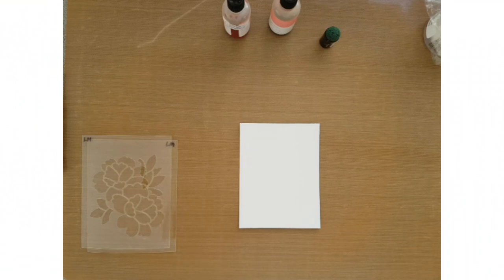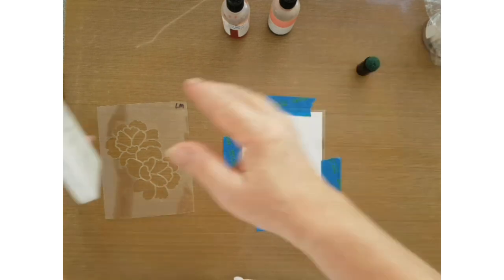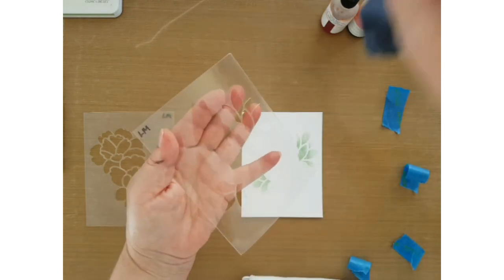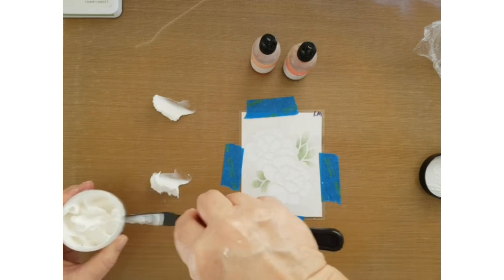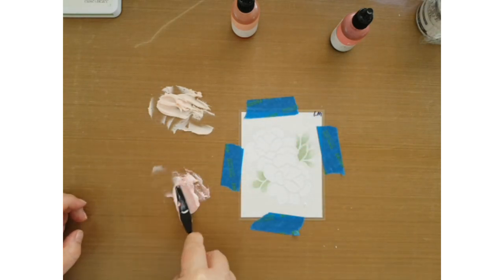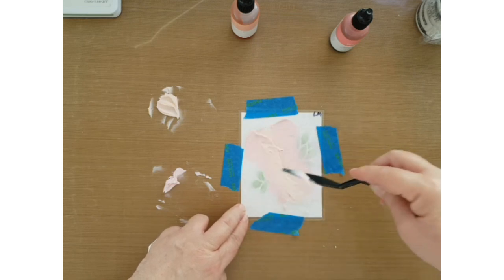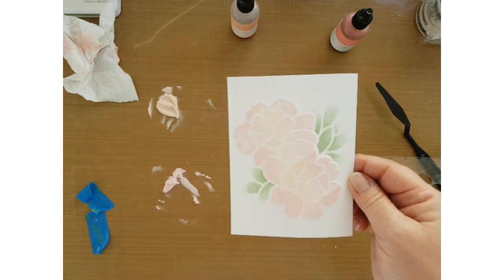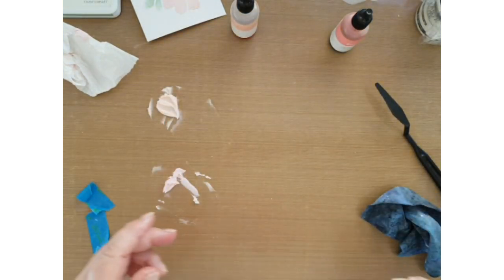Stencils and Texture Paste on Cards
Today, I'll be demonstrating using texture paste with the stencils from the Many Wishes cardmaking kit from Close to my Heart. This kit is a special bundle for National Scrapbook Day 2022.

Be a VIP : get $25 CTMH Cash when you join and 15% CTMH Cash on each order.